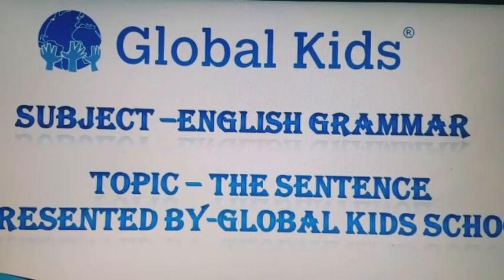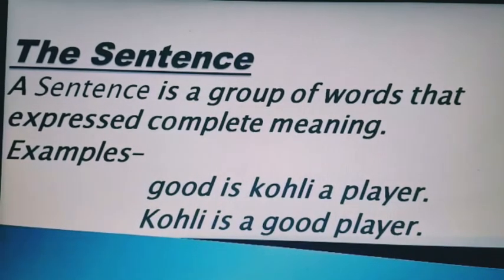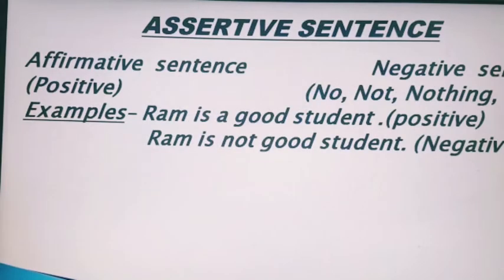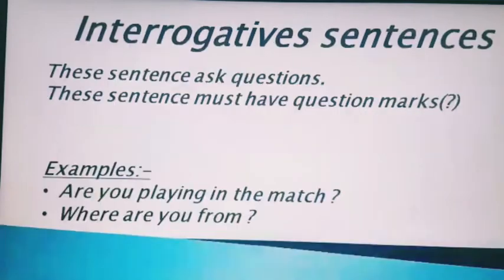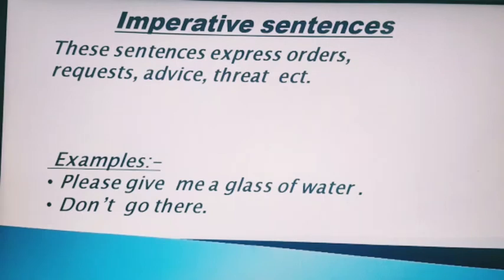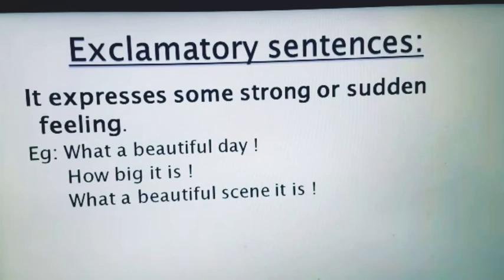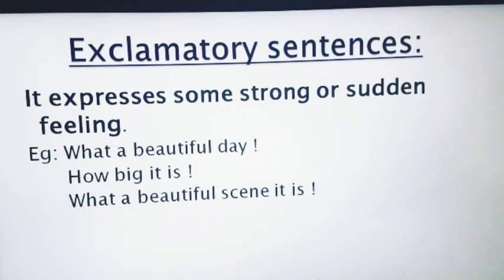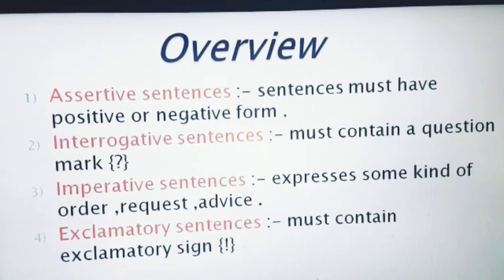English Grammar (Sentences) class 5th nd 4th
By Aditi Jindal